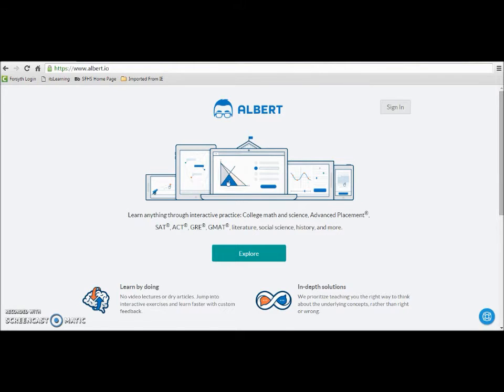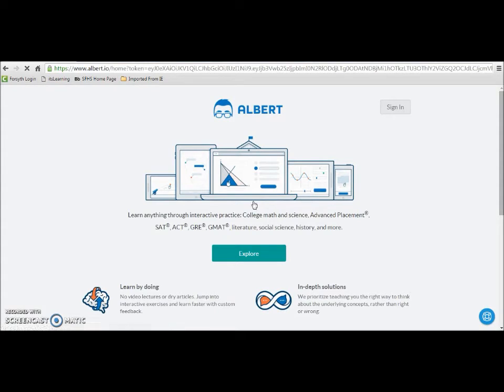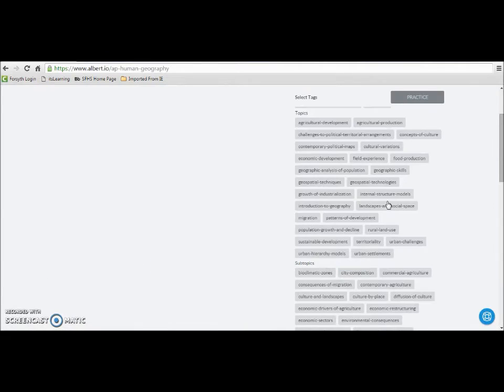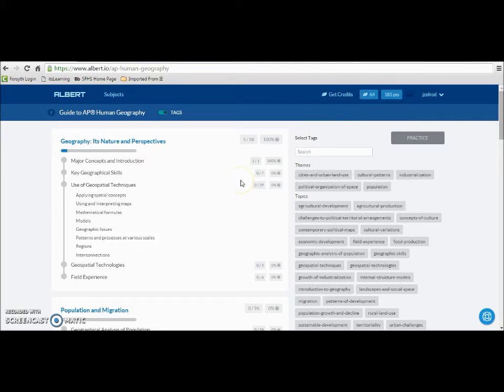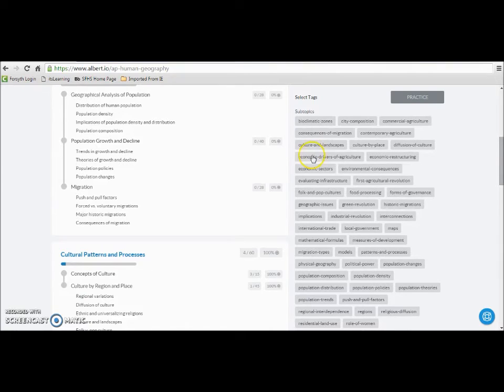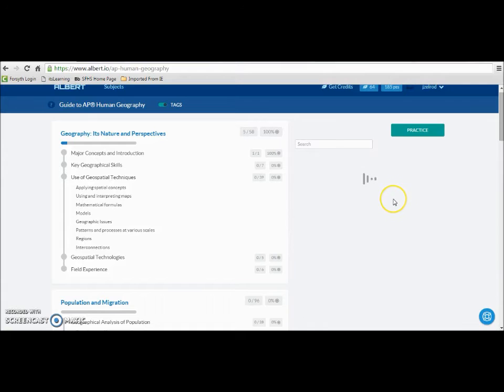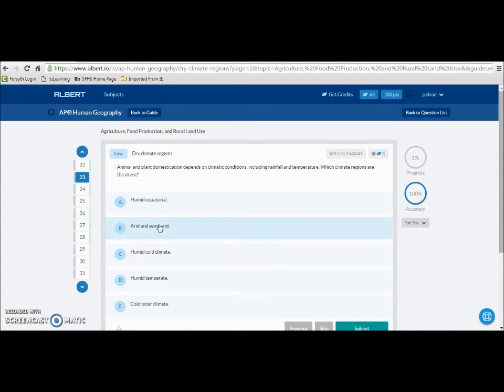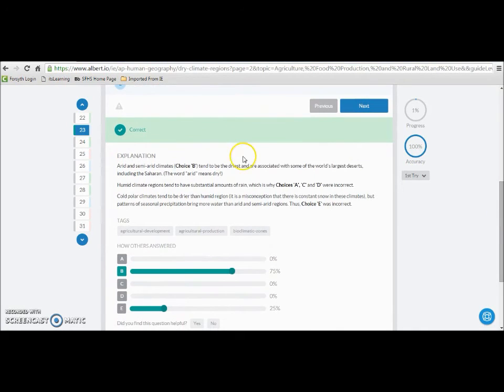Albert.io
A review of the albert.io review website.